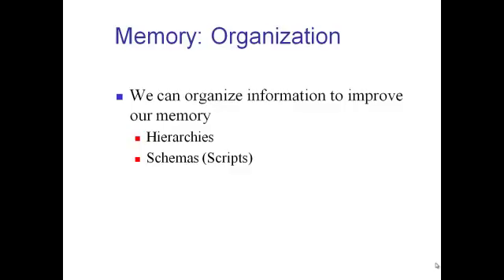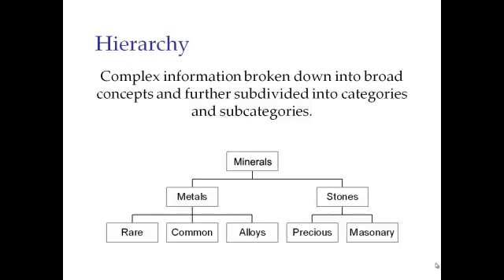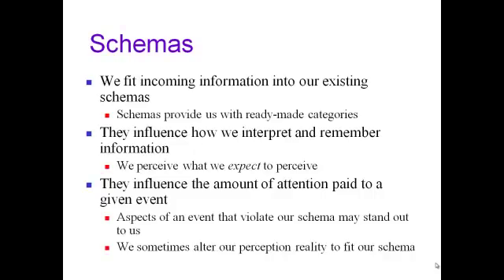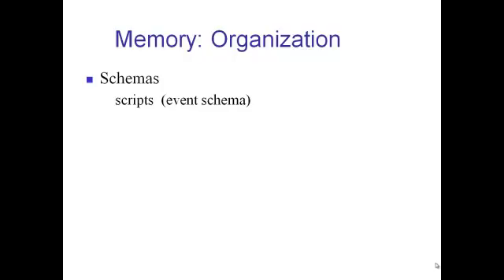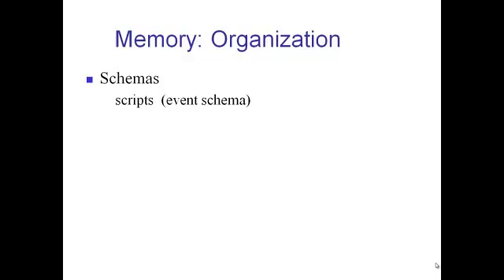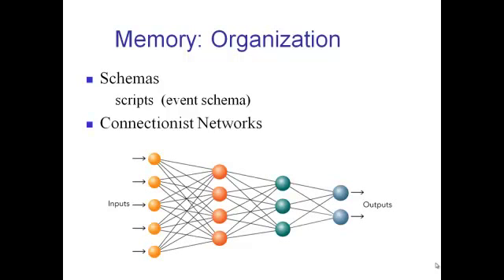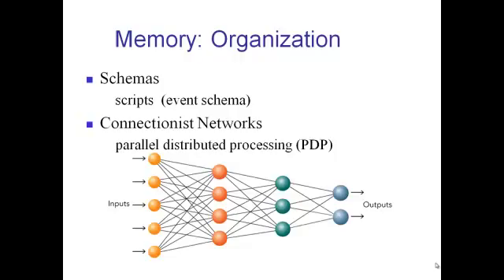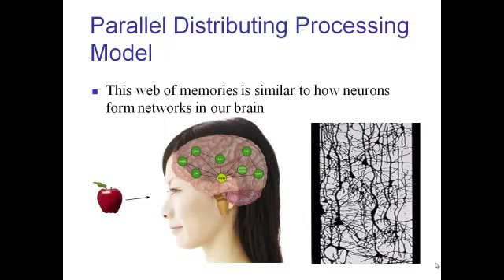Memory Memory Organization